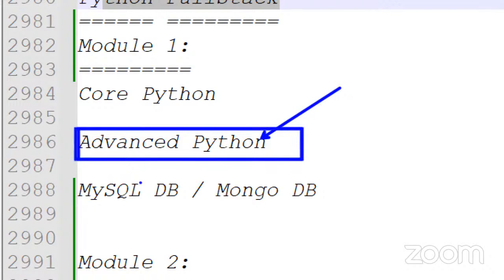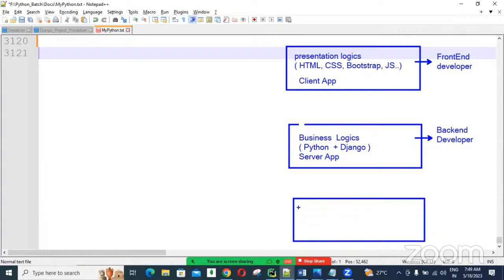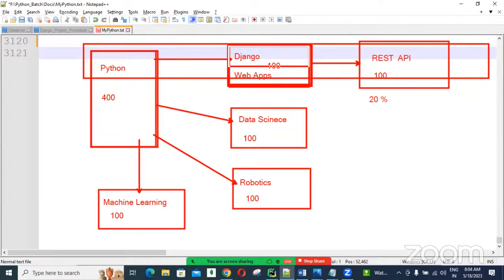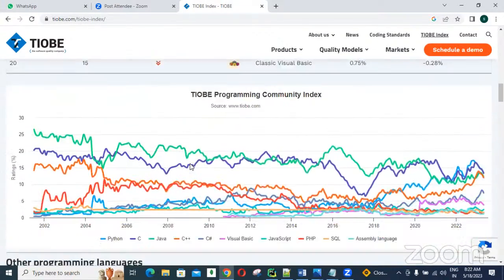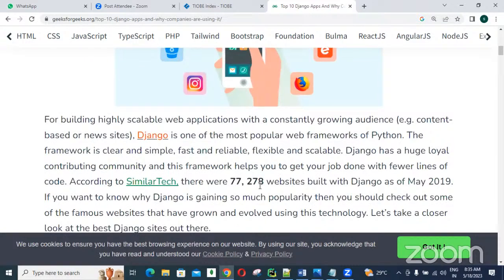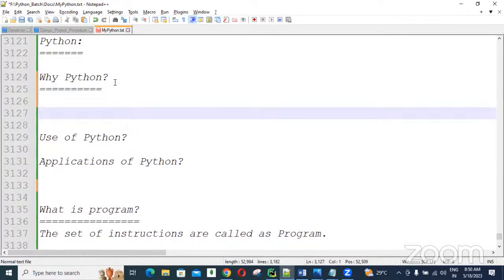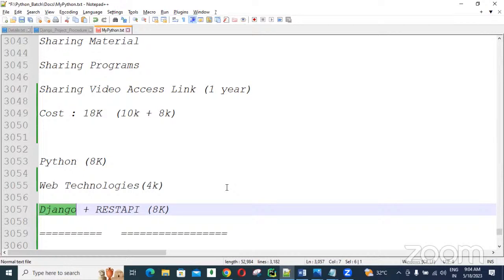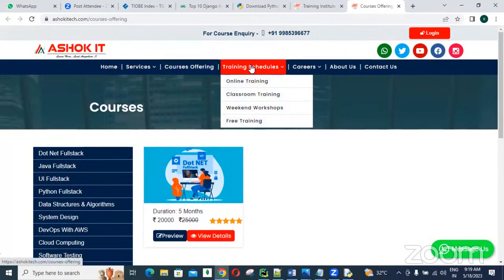Python Fullstack | SESSION - 2 | Ashok IT.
🎈 Live Coding
  🎈 Real-time Environment
  🎈 Class Notes